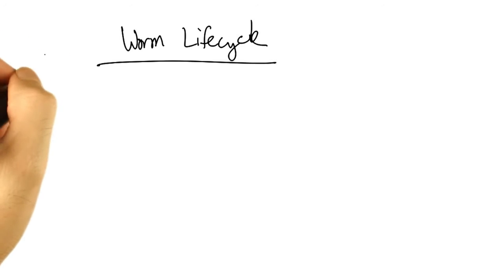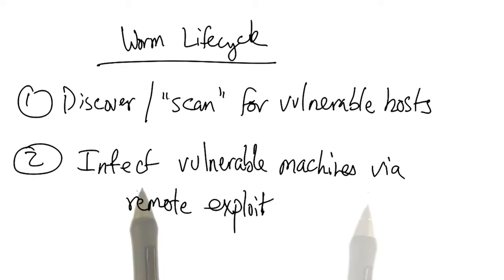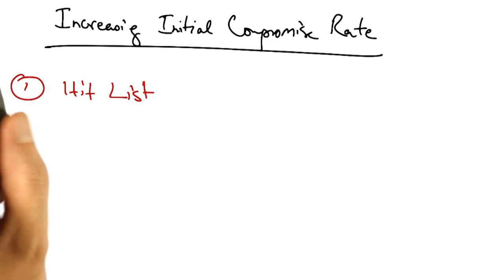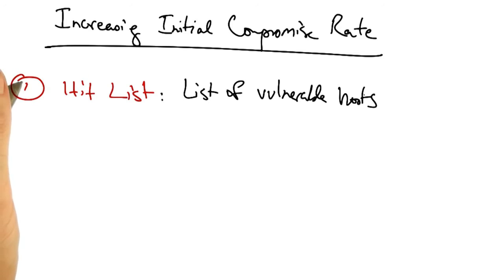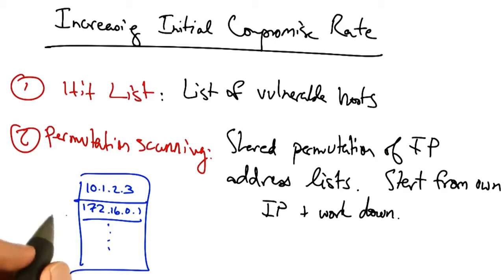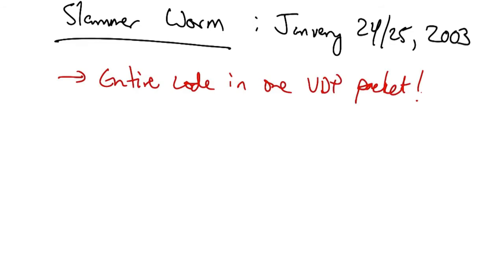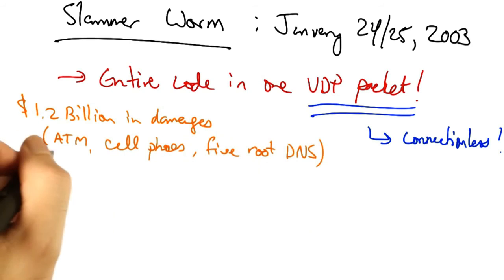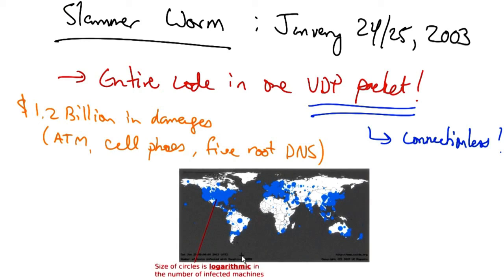How FAST is Computer WORM ATTACK | SPEED OF WORM ATTACK | Slammer Worm attack | Malicious Payload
How FAST is Computer WORM ATTACK | SPEED OF WORM ATTACK | Slammer Worm attack | Malicious Payload | UDP packet worm spread | MS SQL server buffer overflow attack | Resource Exhaustion Attack

A computer worm is a standalone malware computer program that replicates itself in order to spread to other computers. Often, it uses a computer network to spread itself, relying on security failures on the target computer to access it. Unlike a computer virus, it does not need to attach itself to an existing program. Worms almost always cause at least some harm to the network, even if only by consuming bandwidth, whereas viruses almost always corrupt or modify files on a targeted computer.

Many worms that have been created are designed only to spread, and do not attempt to change the systems they pass through. However, as the Morris worm and Mydoom showed, even these "payload free" worms can cause major disruption by increasing network traffic and other unintended effects.
Network Attacks - How does WORM SPREAD SO FAST ??Cyber Security | How FAST is Computer WORM ATTACK | SPEED OF WORM ATTACK